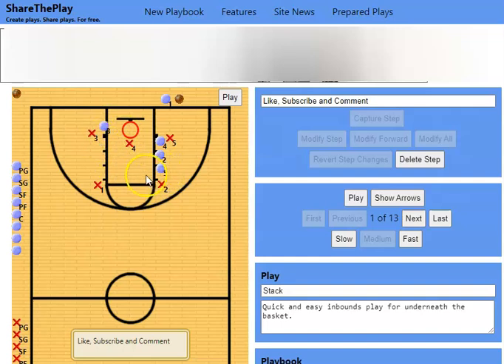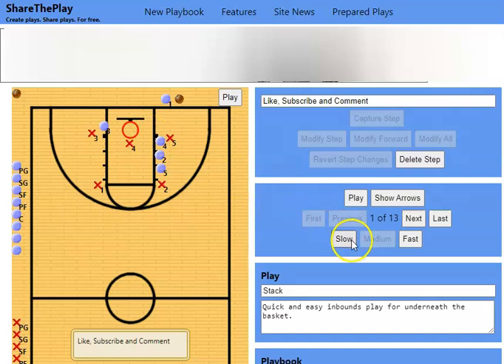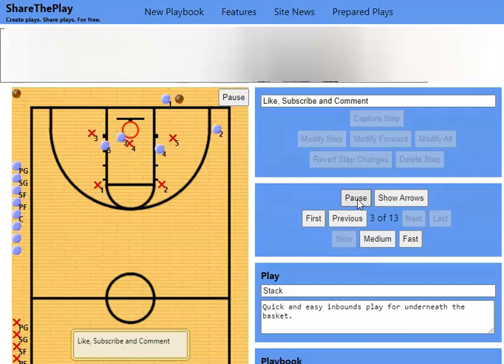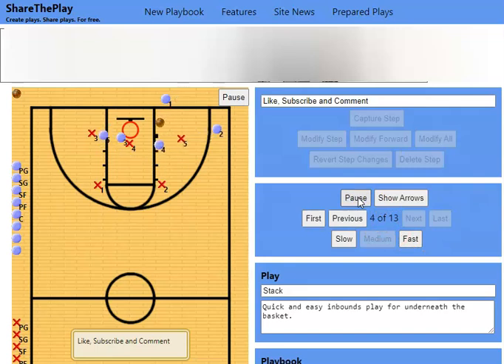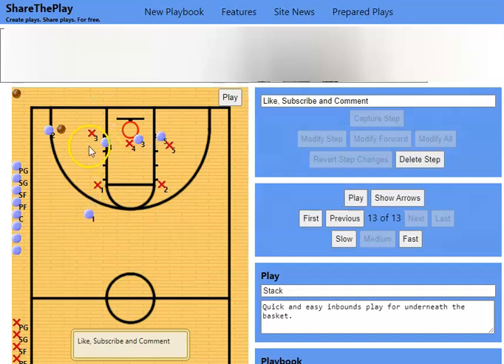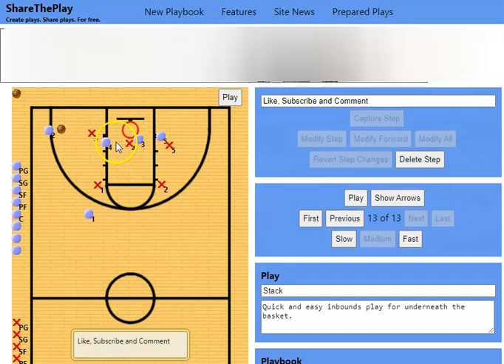Inbounds Play vs a 2-3 Zone - Basketball Inbounds Play - Stack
We provide drills and plays for basketball coaches looking for help in any and all areas of their coaching on the court.